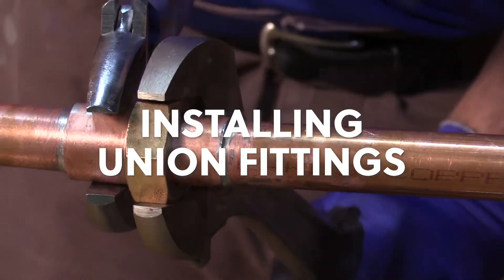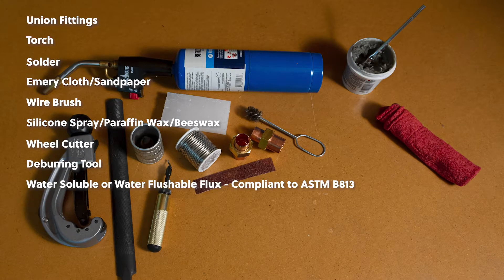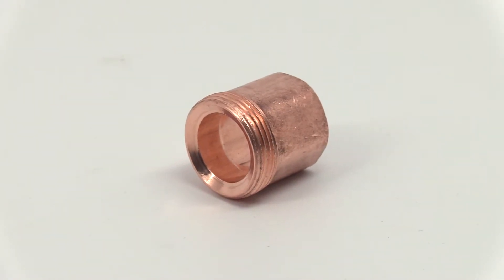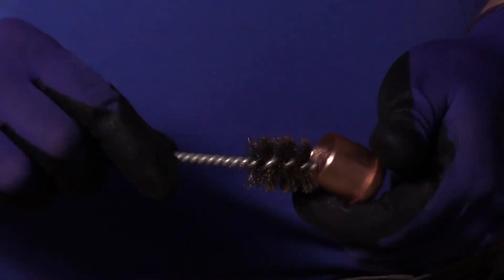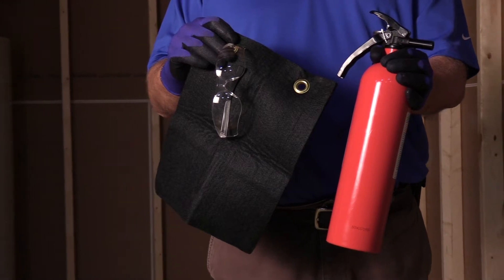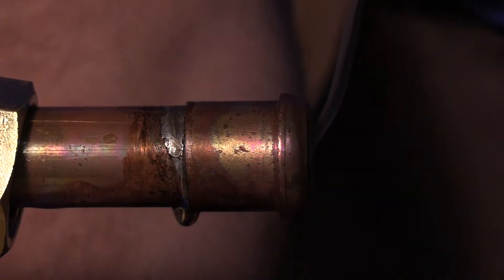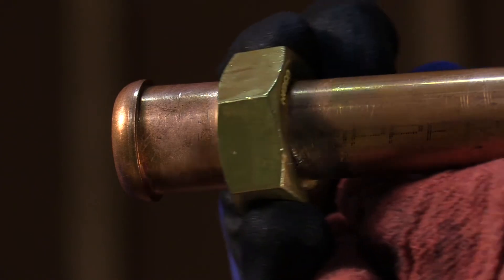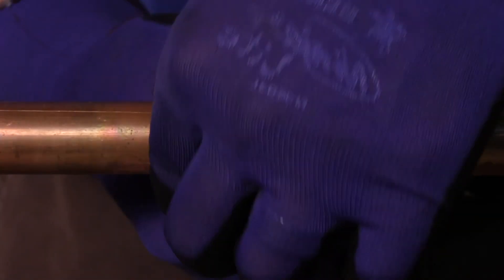Installing Union Fittings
Ready? Set. Solder. with this step-by-step guide demonstrating installation of union fittings! We breakdown the supply list, explain the technique, and give some dos and don’ts to walk you through!

Note: Compliance with local codes and regulations is the responsibility of the installer. Follow all manufacturers’ installation instructions and guidelines.  Safety is of utmost important when attempting any plumbing project.